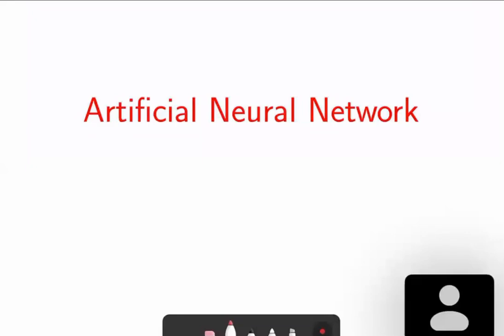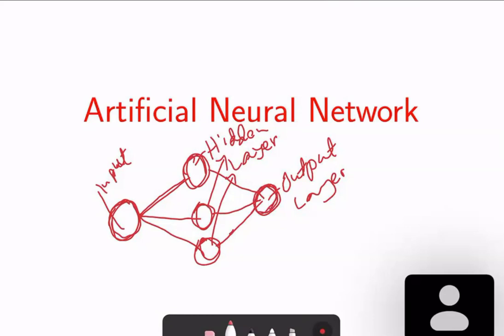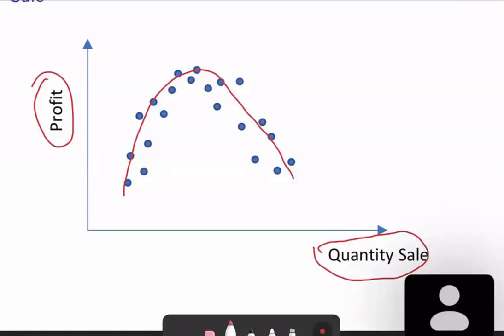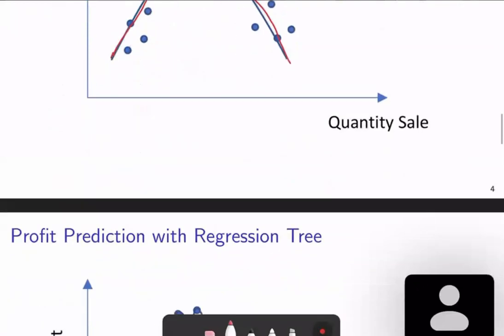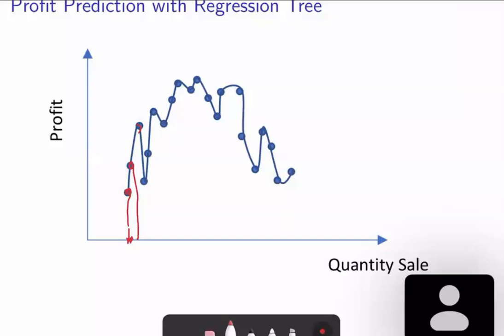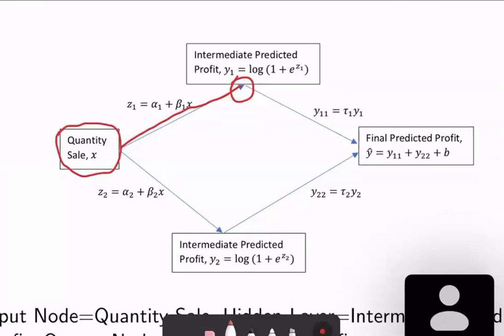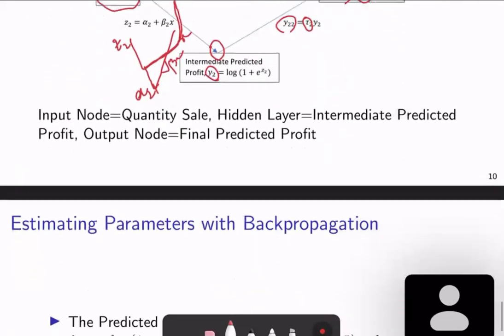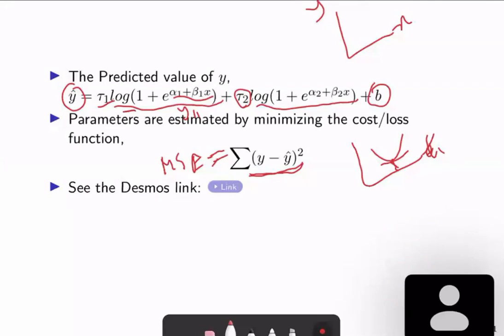Basic Understanding of Artificial Neural Network (Part 1)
This video gives you a more precise concept of Artificial Neural Network, a deep learning method.